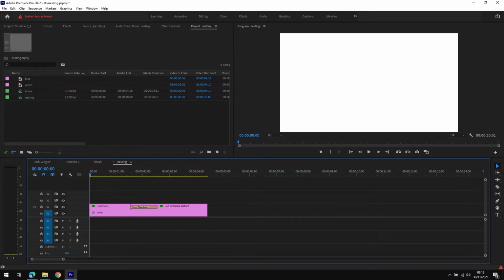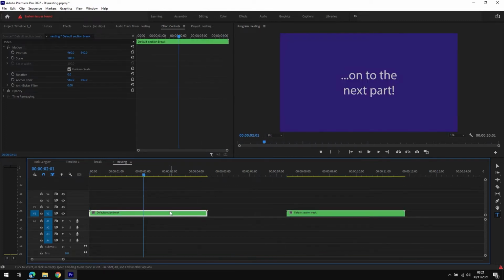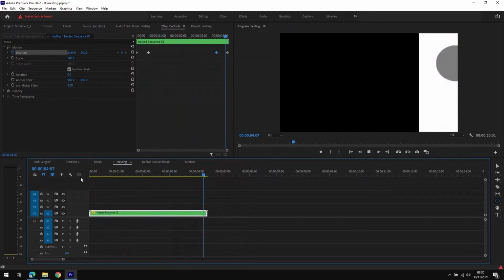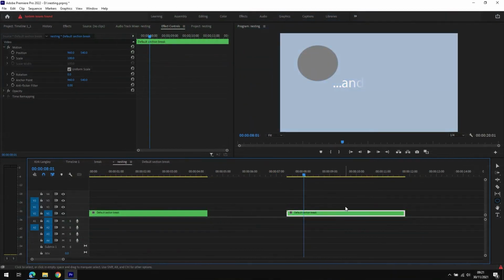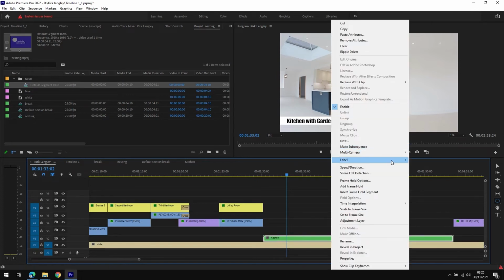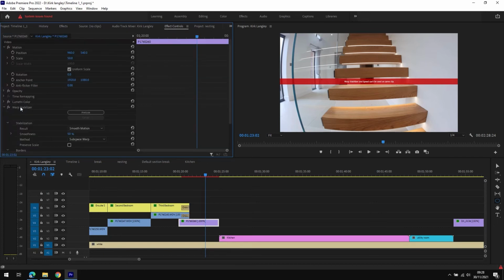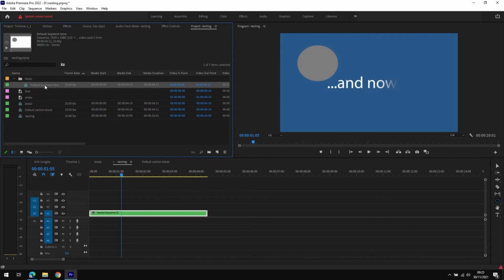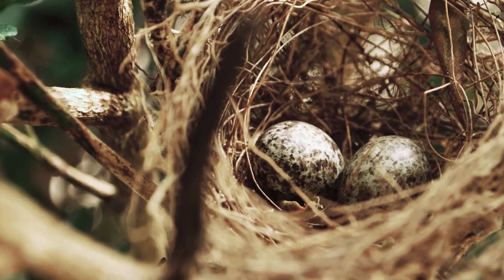Get Control of your Timeline with NESTS! Adobe Premiere Pro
Speed up your editing with this simple technique, and move your edits onto the next level :)